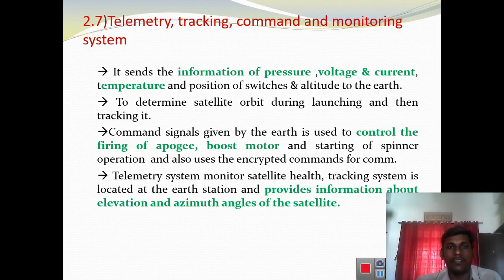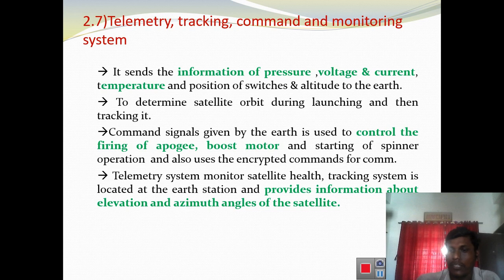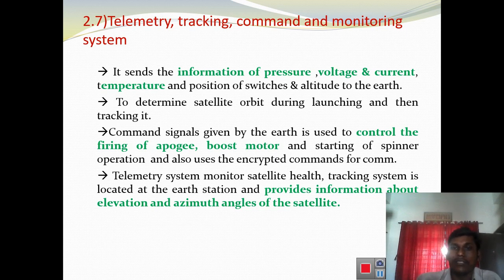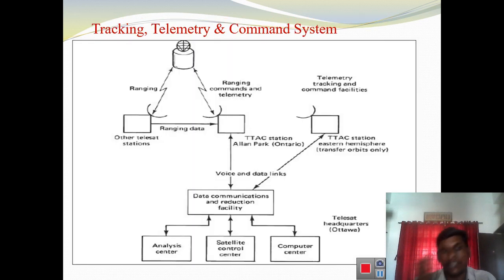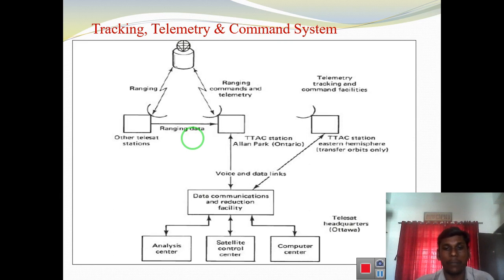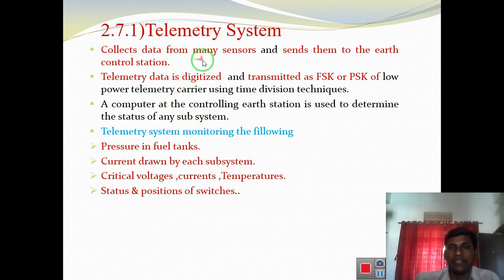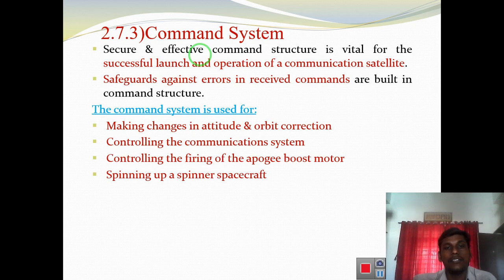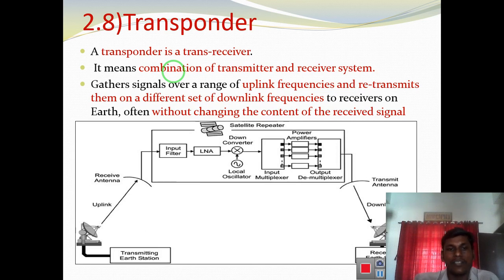SAT UNIT 2